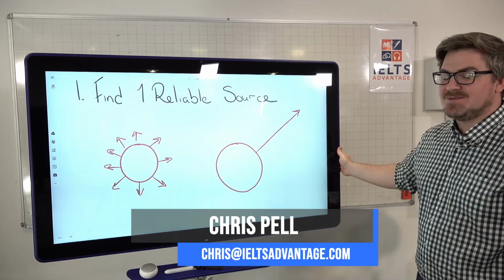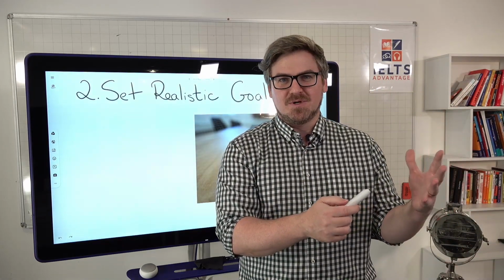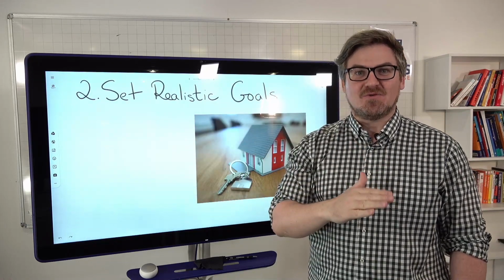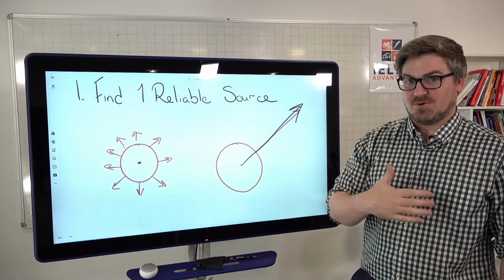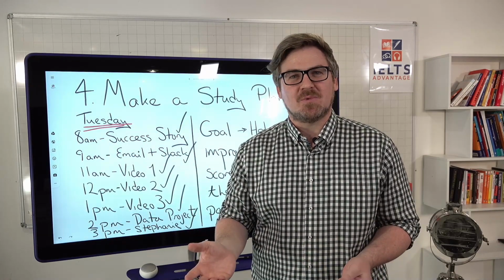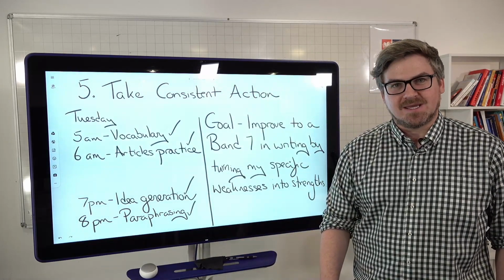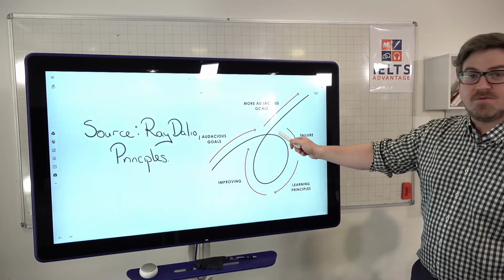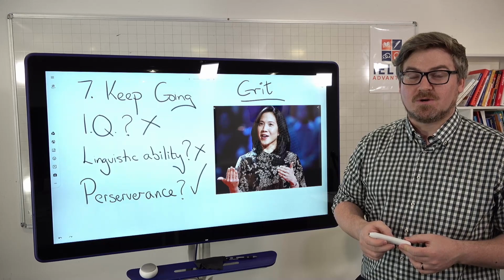7 Steps to Getting a Higher IELTS Band Score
In today's live IELTS lesson I give you 7 steps to improving your band score.

Improving your score can be a very daunting task and often students have no idea where to start their preparation. This video will give you 7 easy steps to ensure you are preparing for the IELTS test in the best possible way for you.